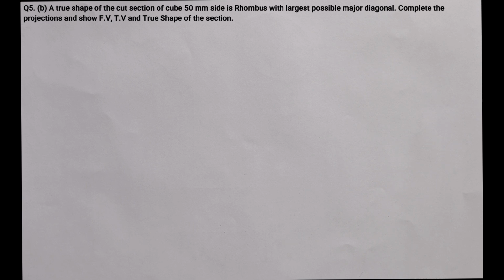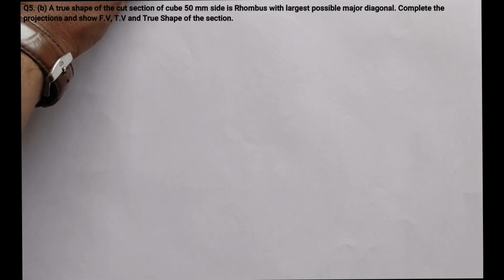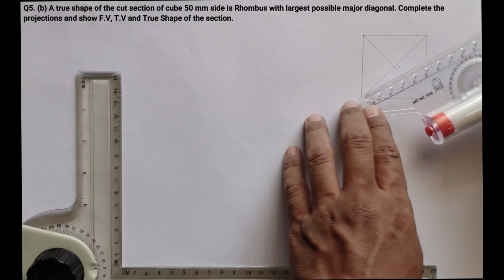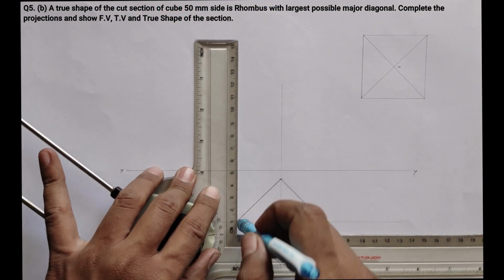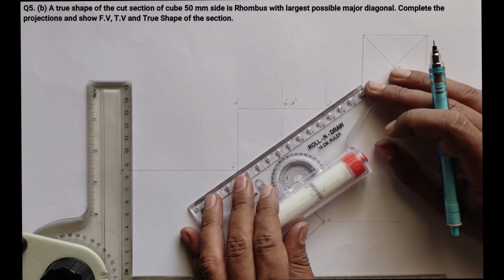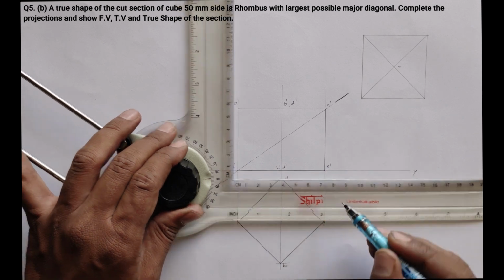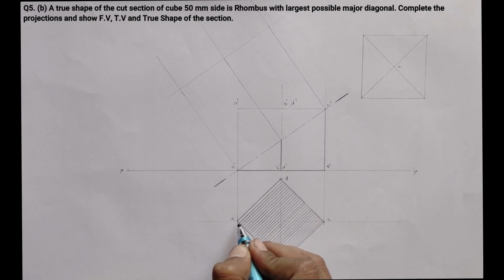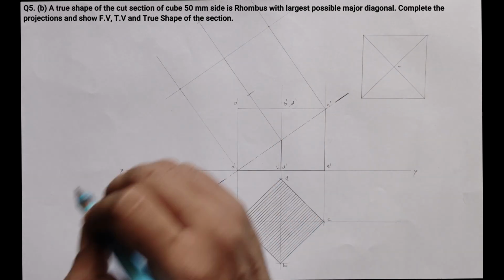Section of Solids - DBATU End Semester Exam May 2024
section of solids | projection of section of solids | engineering graphics | DBATU EG May 2024 | A true shape of the cut section of cube 50 mm side is Rhombus with largest possible major diagonal. Complete the projections and show FV, TV and true shape of the section.

This video explains step by step solution of the DBAT University question asked in End semester exam held in May 2024